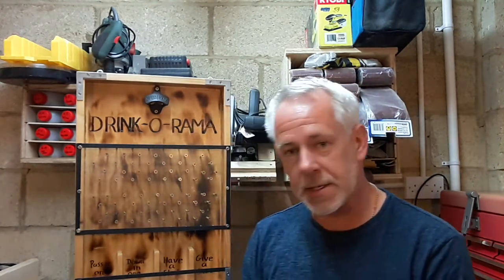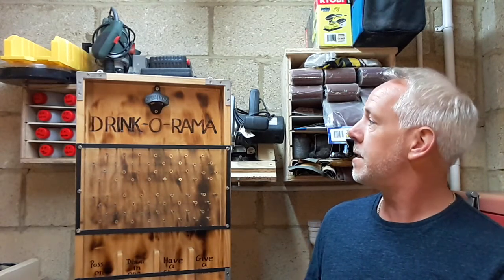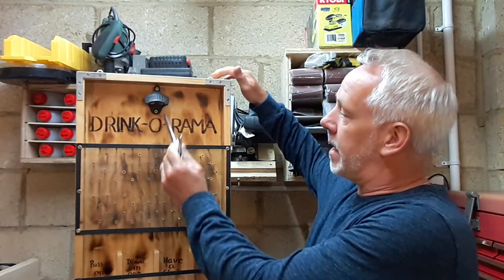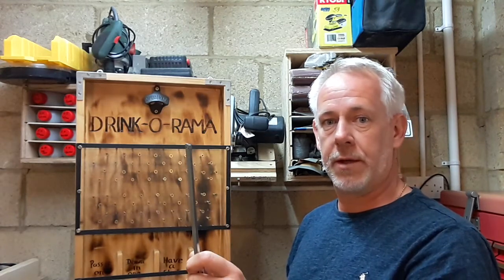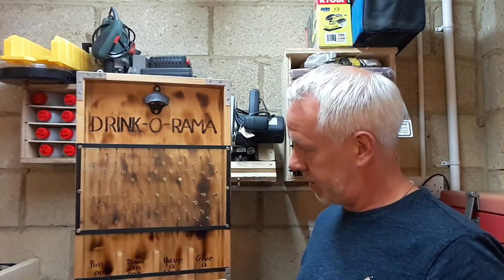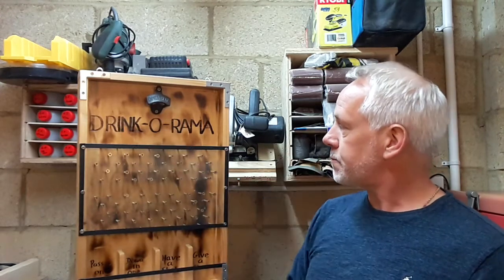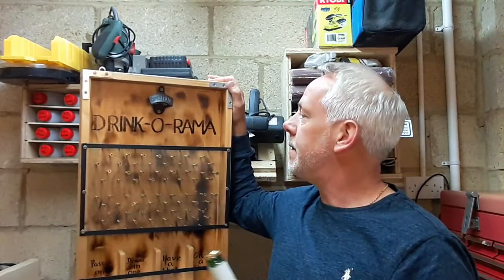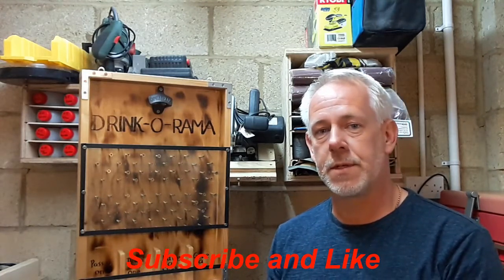BBQ drinking game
This YouTube video is to give you an idea of what to make with scrap wood.
How to open a bottle of beer and have fun doing so. Let the bottle top drop down through the screws and end up in one of the four pockets and complete one of the challenges.
Invite your mates round and get smashed.